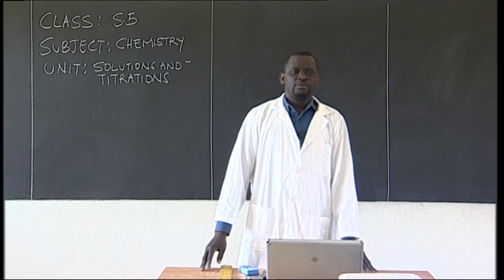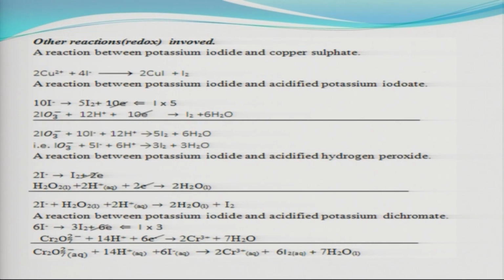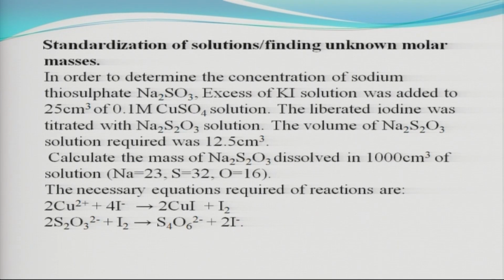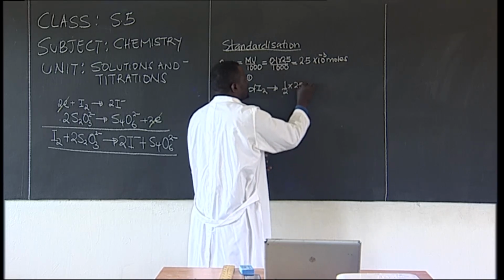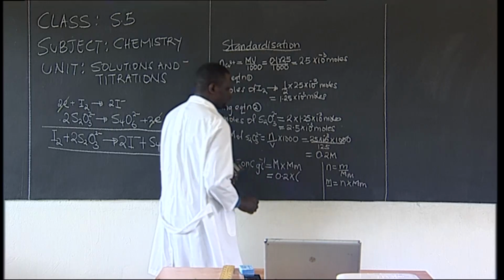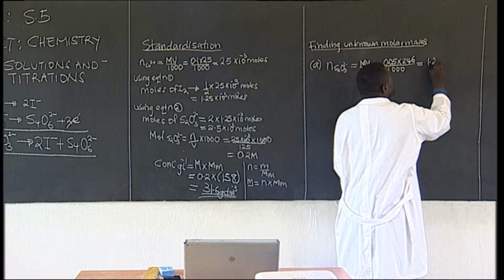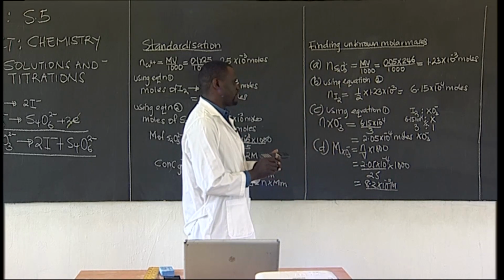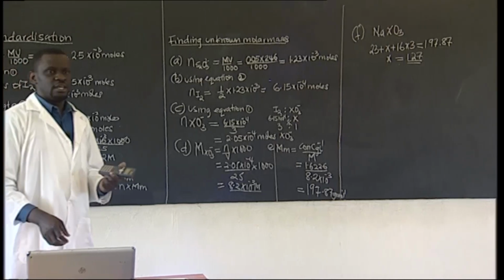S5 CHEMISTRY SOLUTIONS AND TITRATIONS